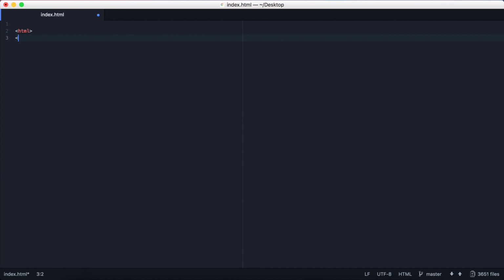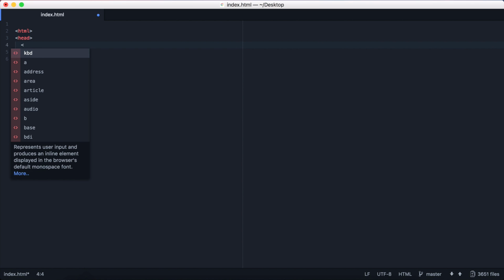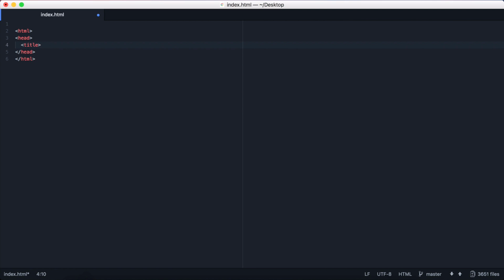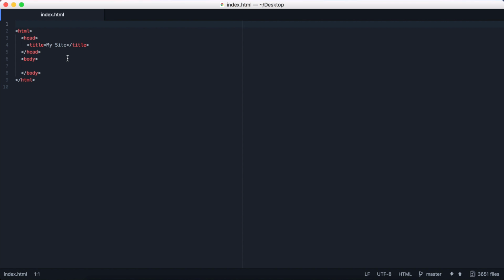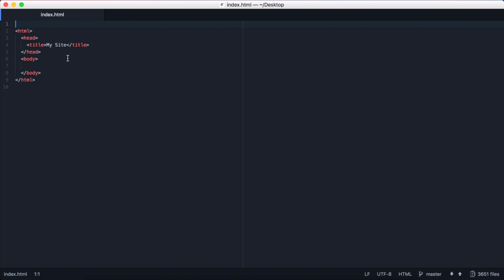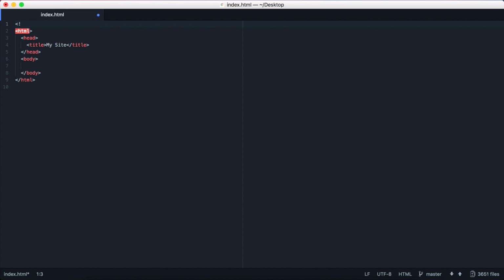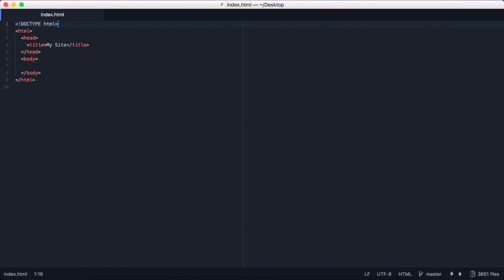The DOCTYPE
In the last video, we went over what HTML is and what a basic HTML page looks like. In this video, we actually write out the code for the basic HTML page, and we talk a little bit about the DOCTYPE and what it does :)